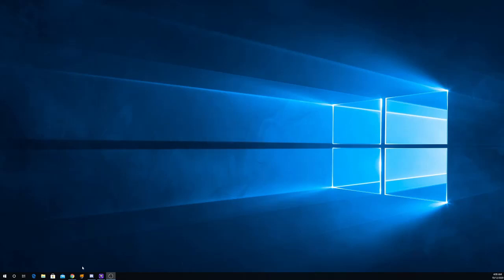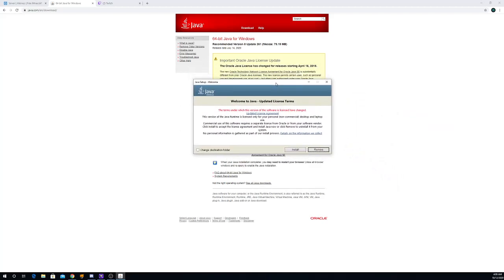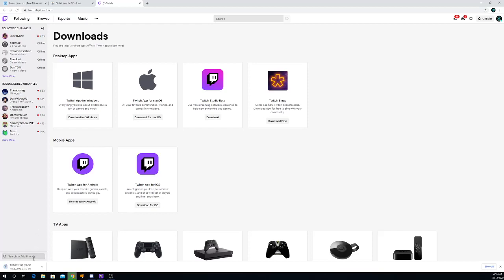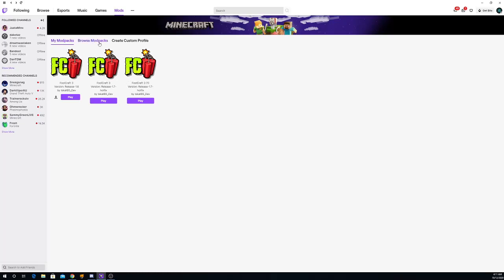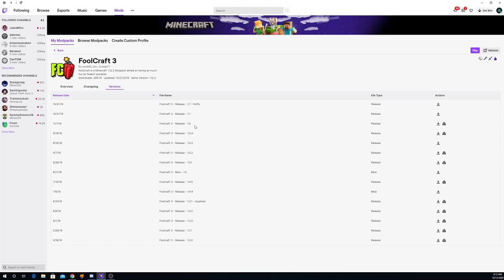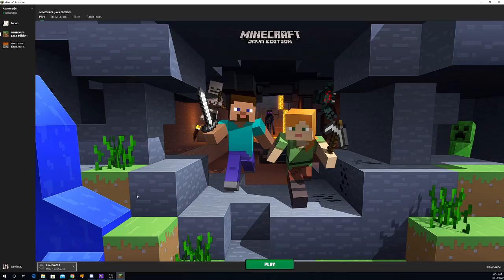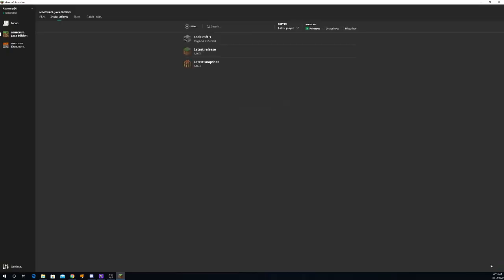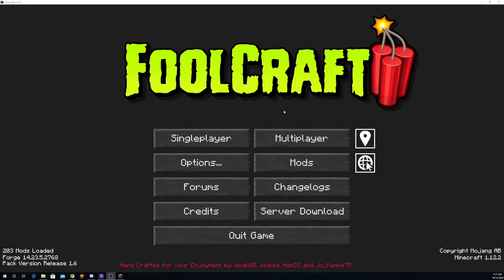How to Install FoolCraft